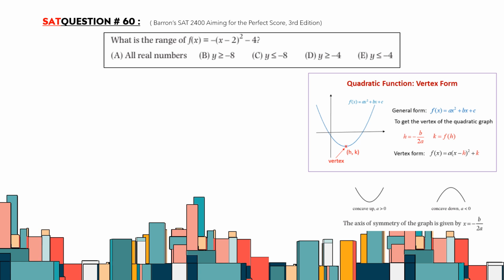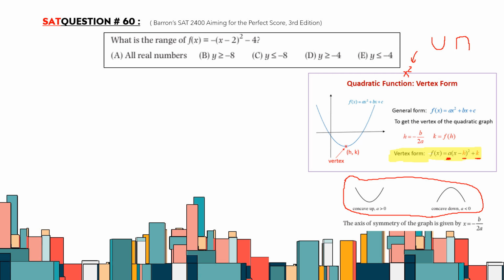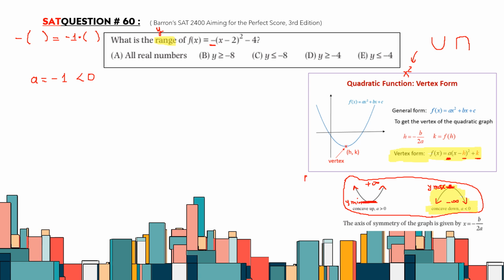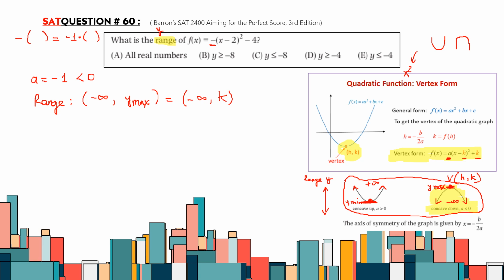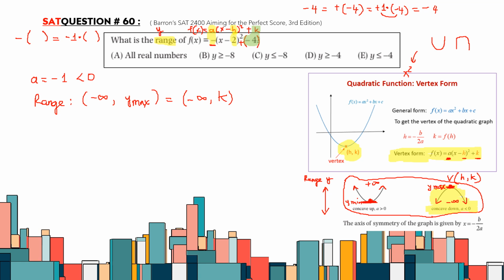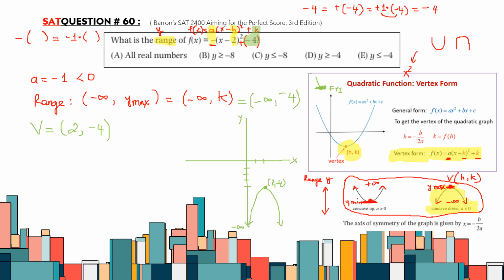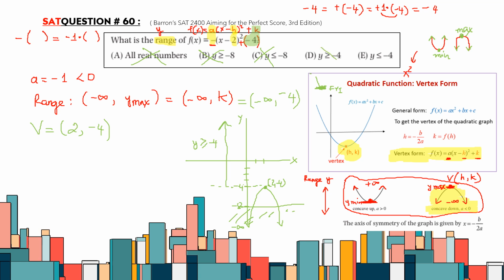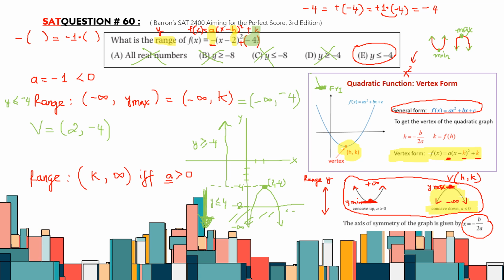SAT # 60 | 1 Question @ A Time